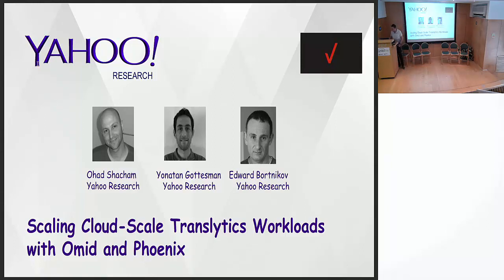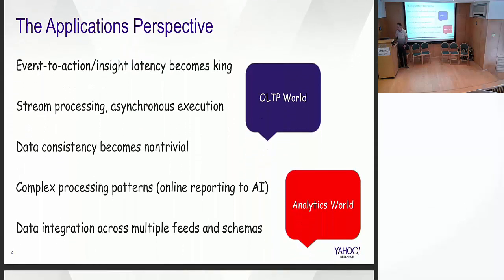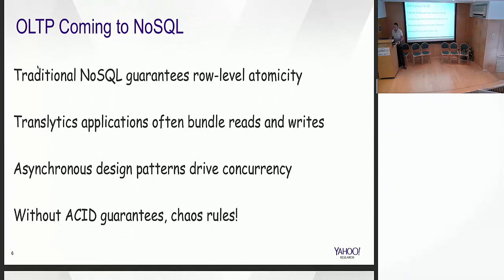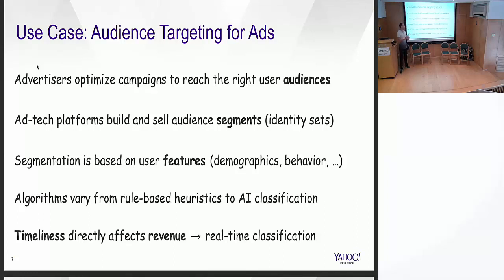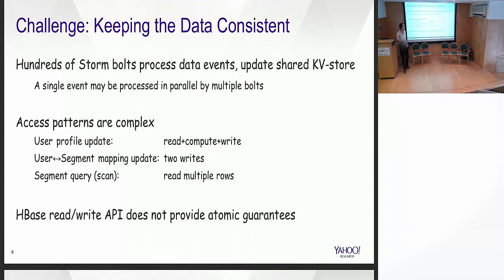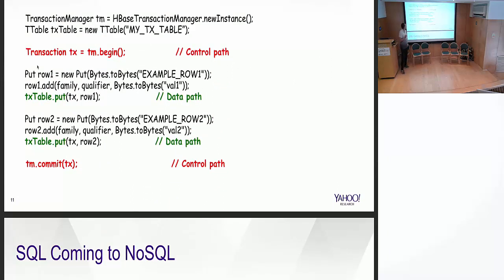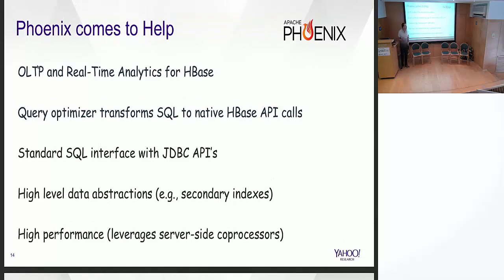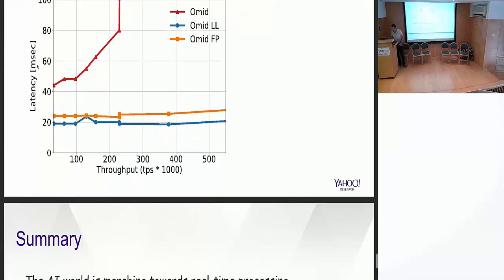Scaling Cloud-Scale Translytics Workloads with Omid and Phoenix - Edward Bortnikov, Verizon Media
Recently, Apache Phoenix has been integrated with Apache (incubator) Omid transaction processing service, to provide ultra-high system throughput with ultra-low latency overhead. Phoenix has been shown to scale beyond 0.5M transactions per second with sub-5ms latency for short transactions on industry-standard hardware. On the other hand, Omid has been extended to support secondary indexes, multi-snapshot SQL queries, and massive-write transactions.

These innovative features make Phoenix an excellent choice for translytics applications, which allow converged transaction processing and analytics. We share the story of building the next-gen data tier for advertising platforms at Verizon Media that exploits Phoenix and Omid to support multi-feed real-time ingestion and AI pipelines in one place, and discuss the lessons learned.